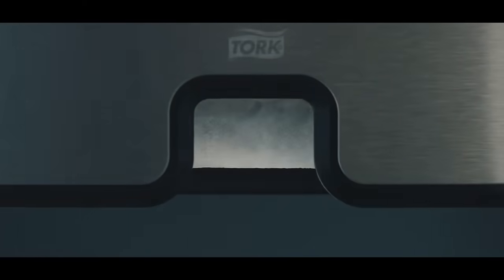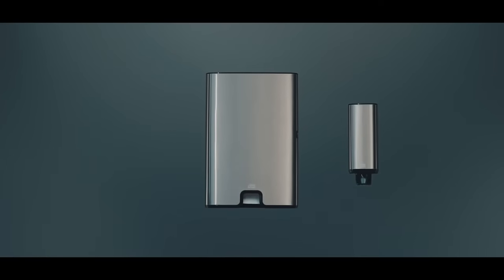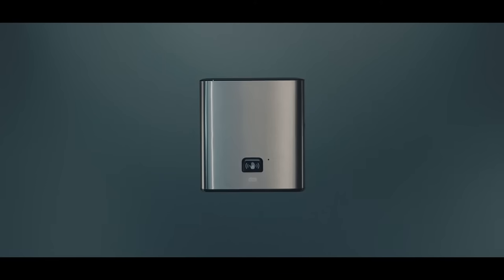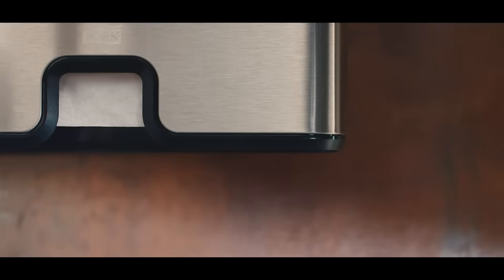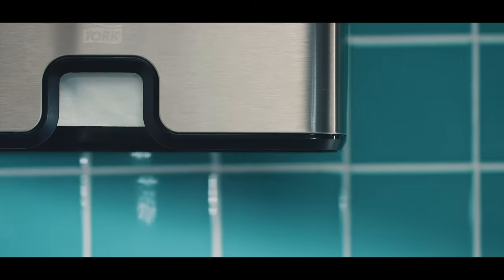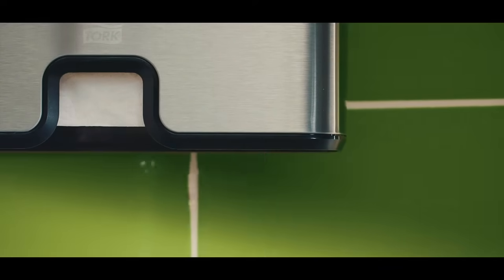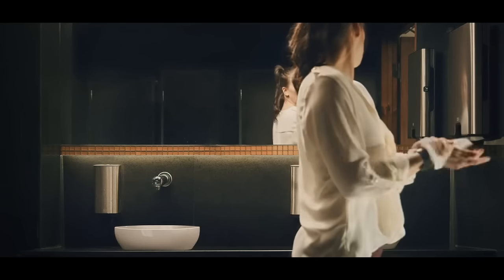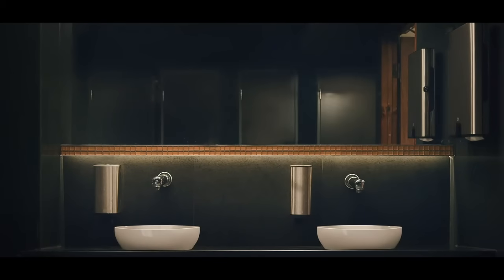Tork Image Design Video English